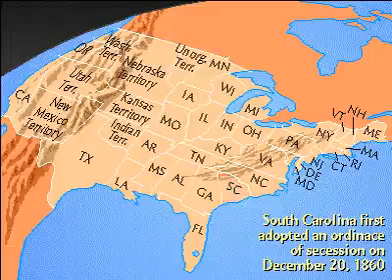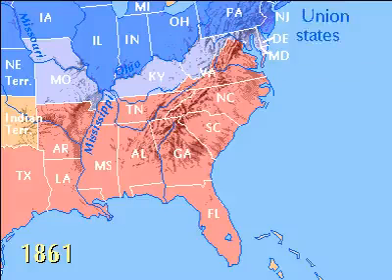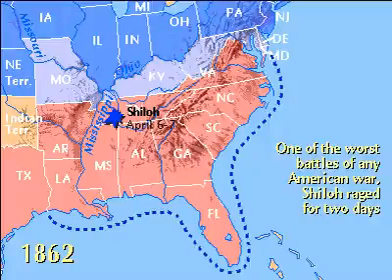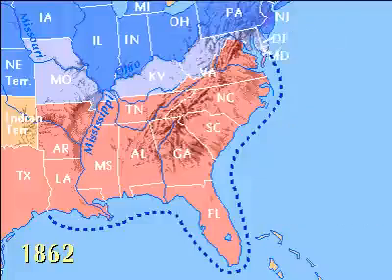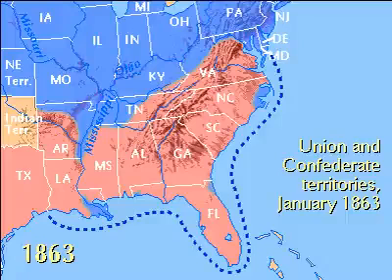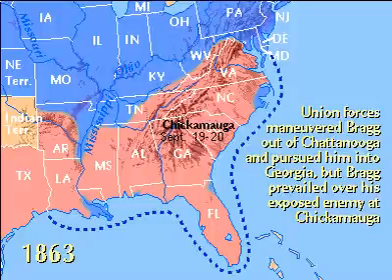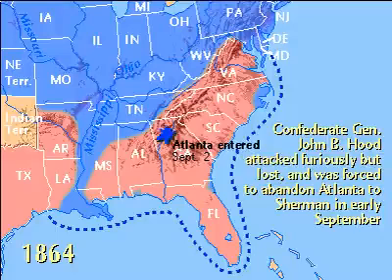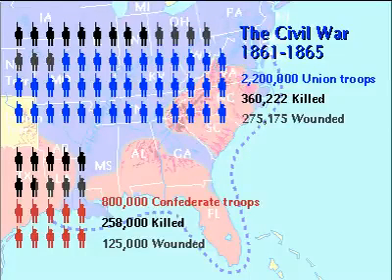American Civil War Timeline 1861-1865